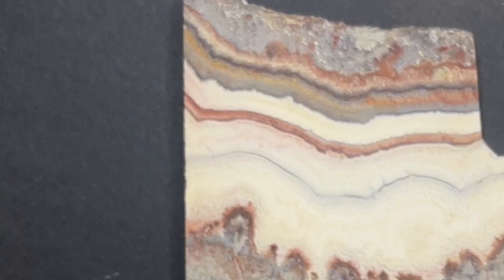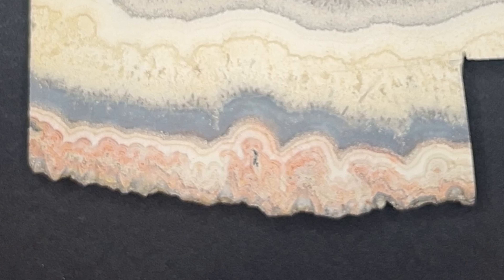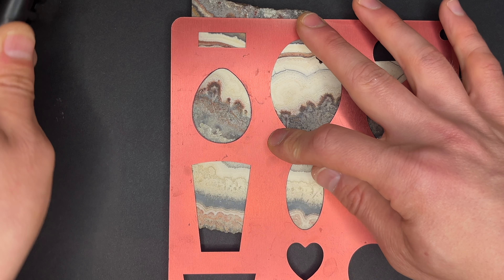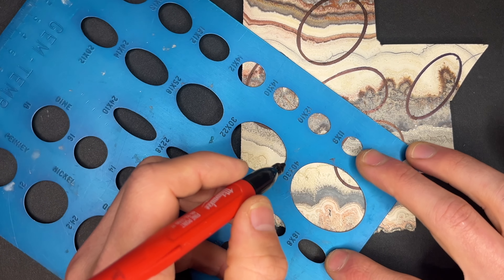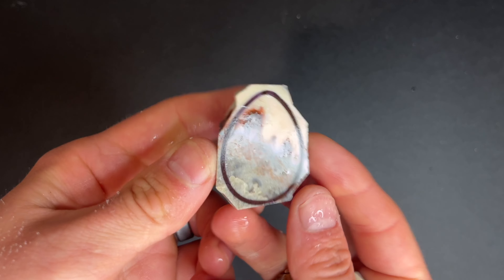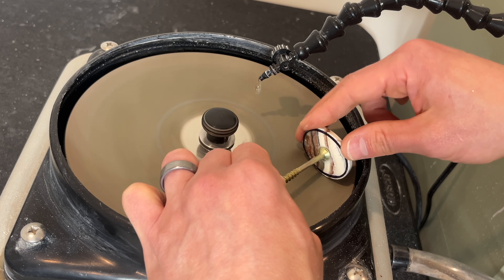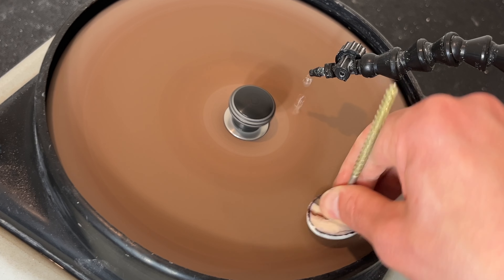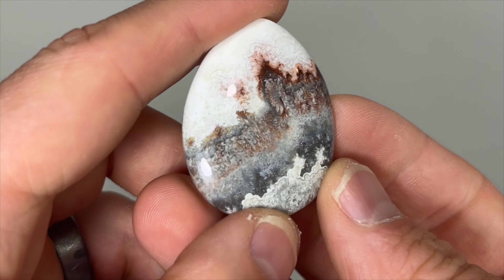My Cabochon-Making Process: How I Made These July 4th-Themed Cabochons!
Follow along with me as I take this neat red, white, and blue lace agate slab and turn it into a couple of awesome cabochons!